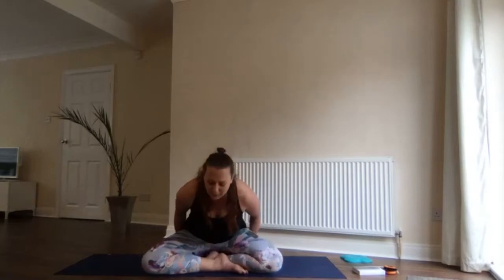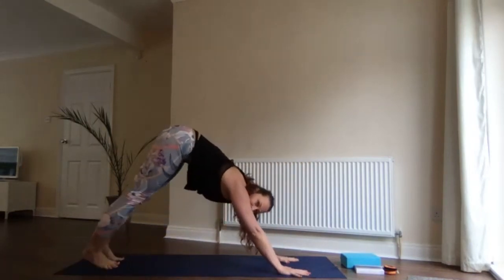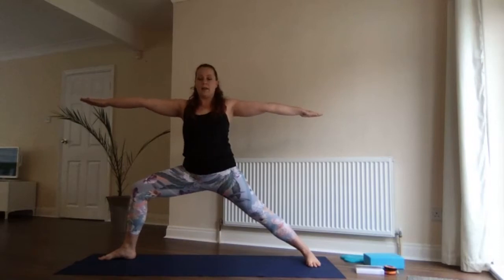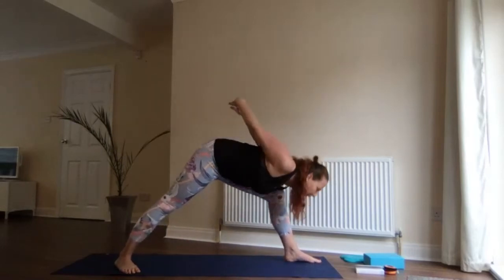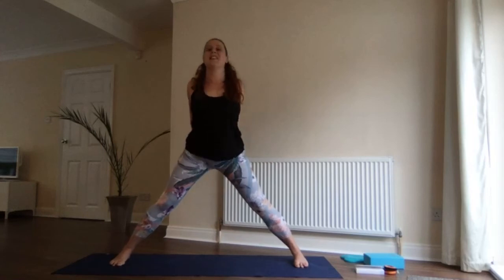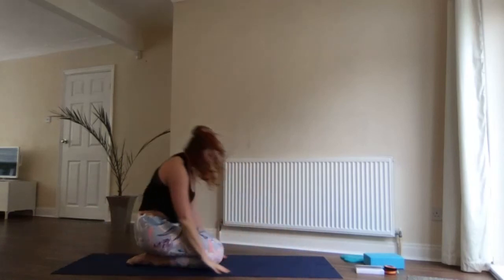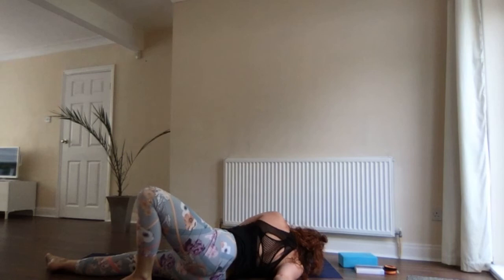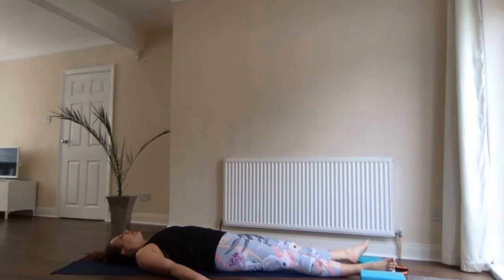Online Vinyasa Yoga Class Playback - Shoulders - 24th July 2020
These recordings are from the free online yoga classes I have given to my colleagues and friends during COVID-19 lockdown to improve our mental and physical health :-) The video quality is not high, because they are zoom recordings. Hope you enjoy the playbacks though. Namaste.